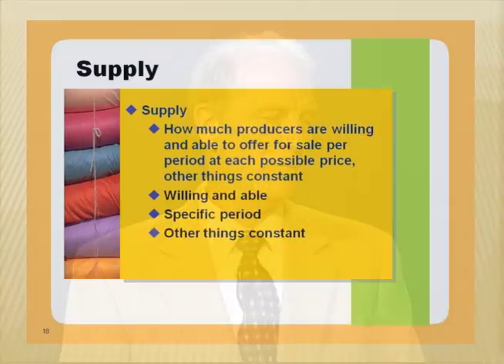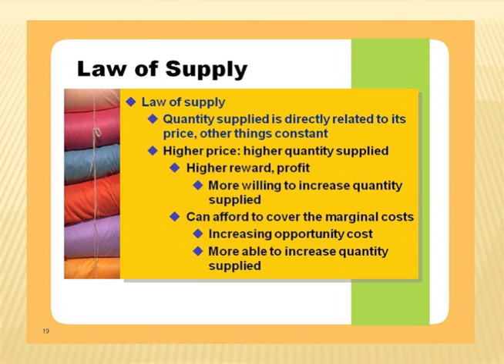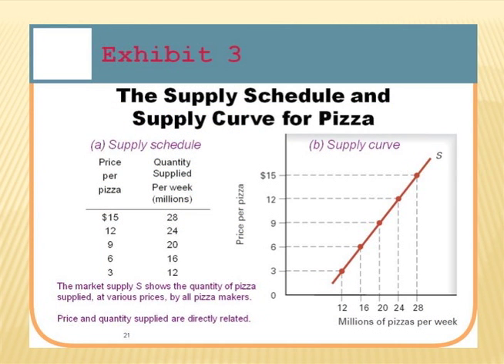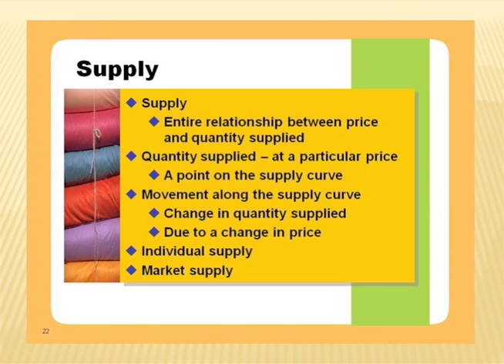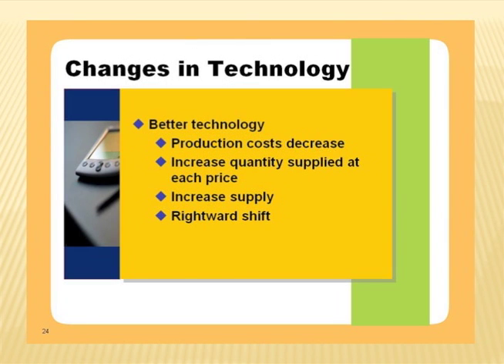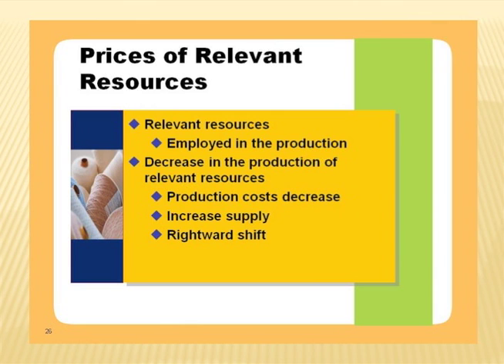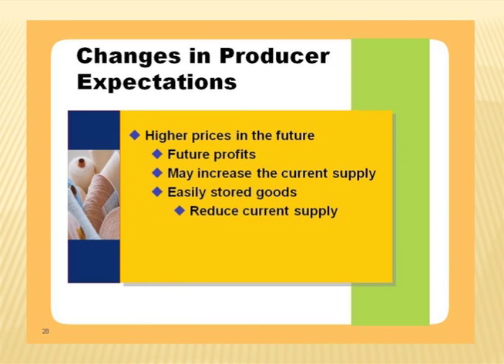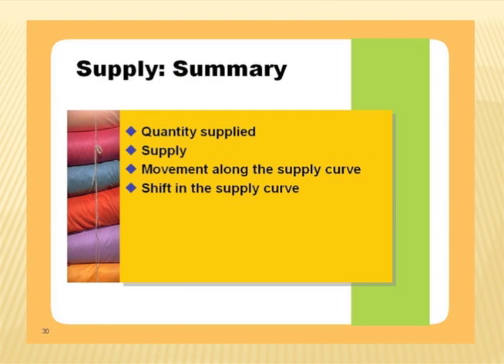ECON 2105 - Class 5